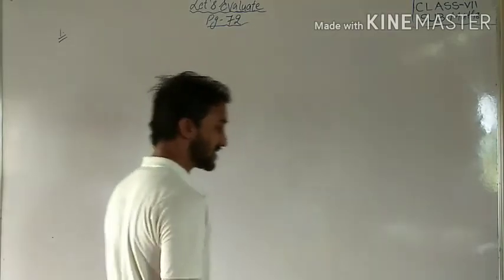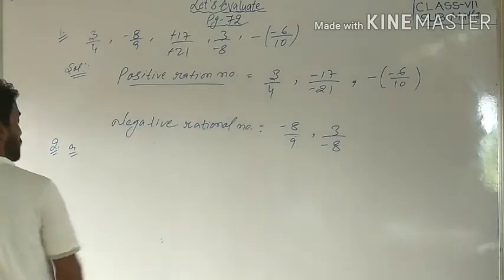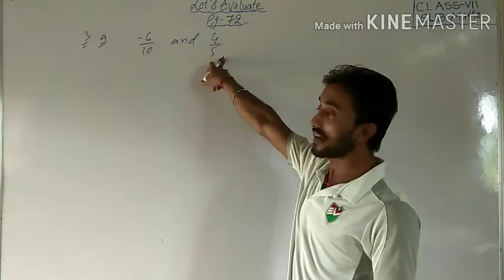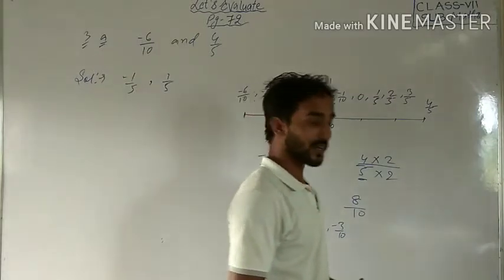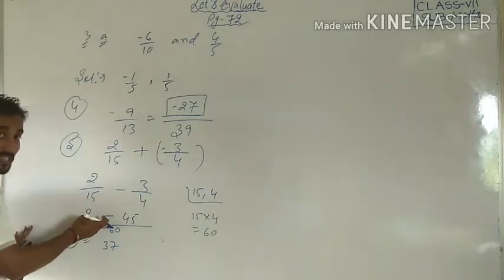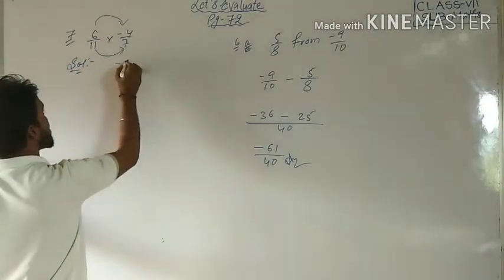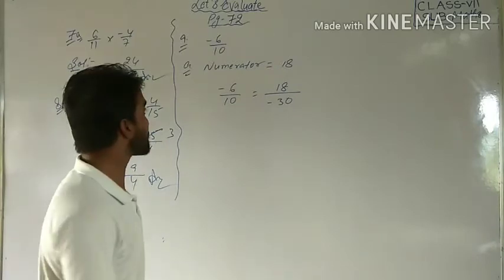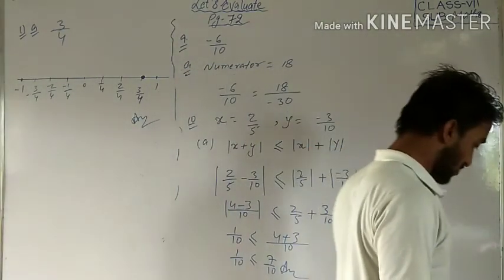LBS (S.Kiran ) Std -7 , Sub - Maths , Ex - Recap , L. No - 03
Std -7
Sub - Maths
Lecture no. - 03
Ch - Unit Test - II
Topic - Recaptulation